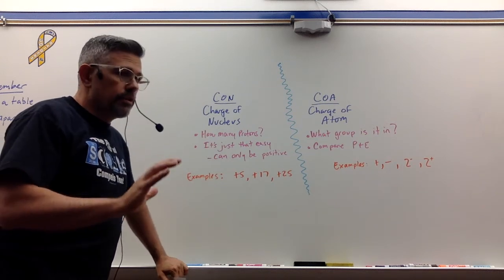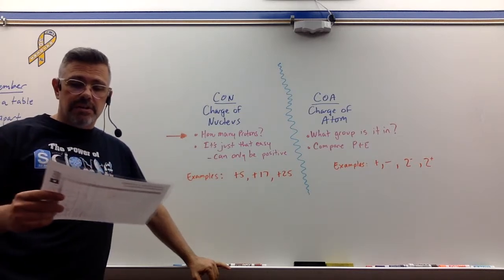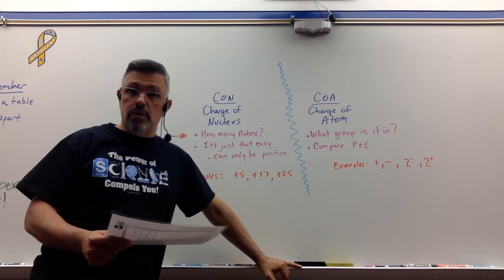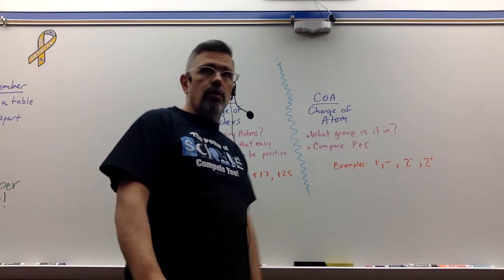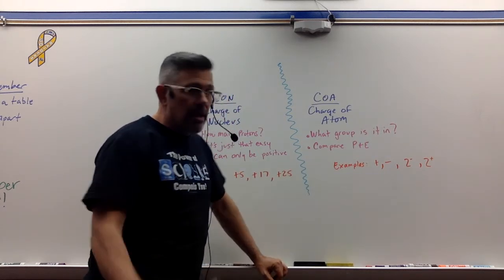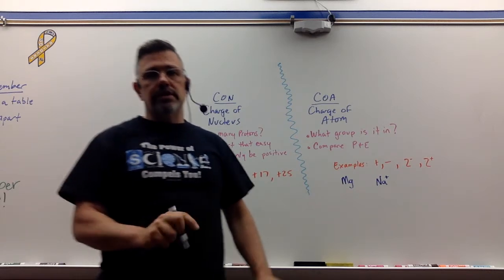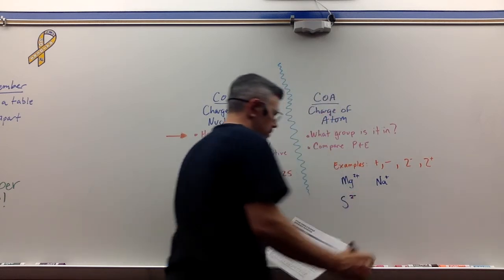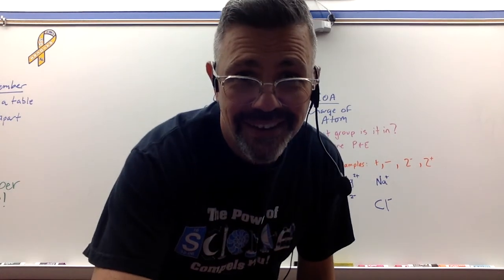Atomic Charges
This is geared towards 8th-grade science Texas TEKS, specifically 8.5b & c.

Topics Discussed:  Charge of the Atom, Charge of the Nucleus, Periodic Table, Groups, Protons, Neutrons, Electrons, Subatomic Particle Location, Examples